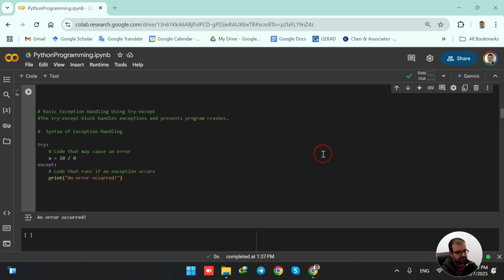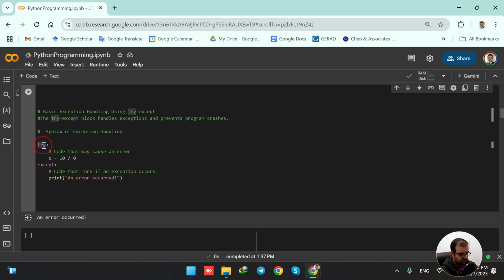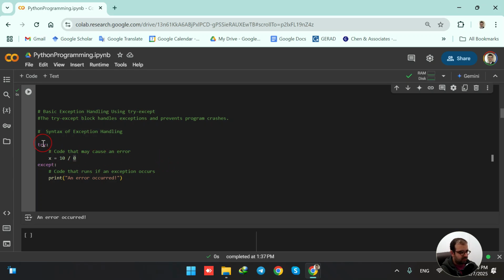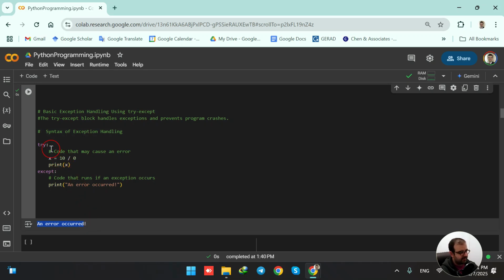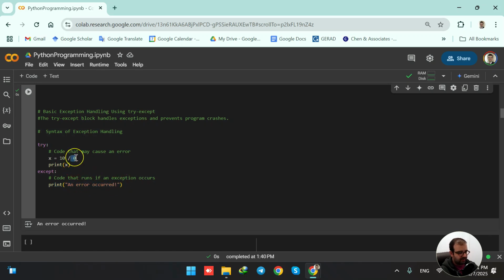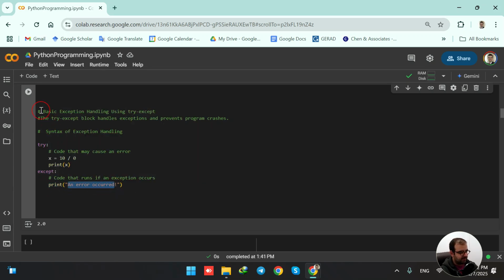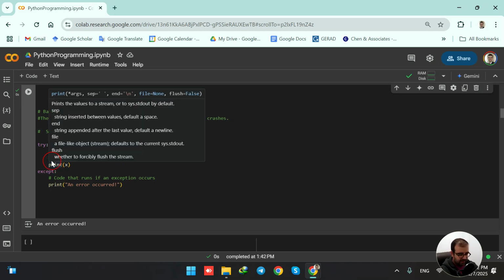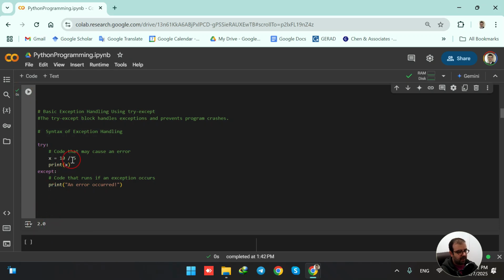Mastering Exception Handling in Python: Try Except Block